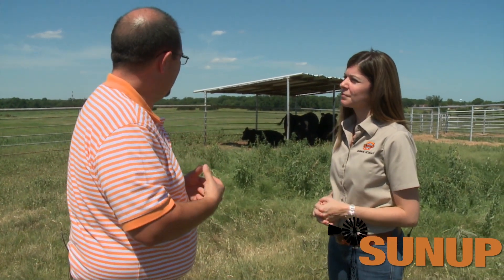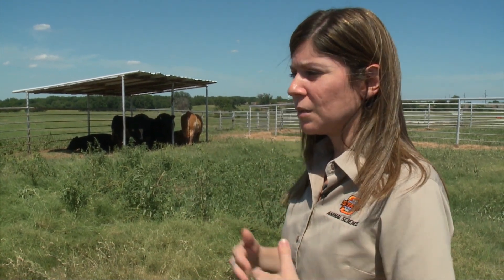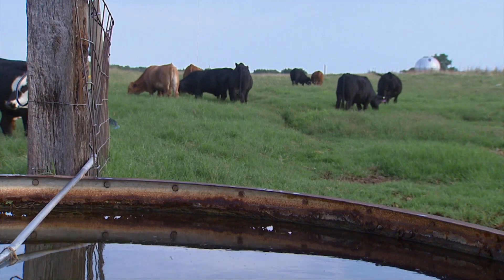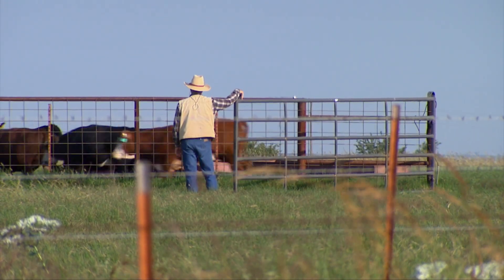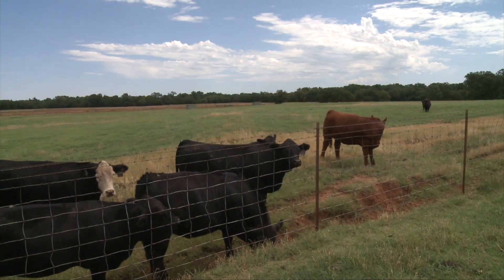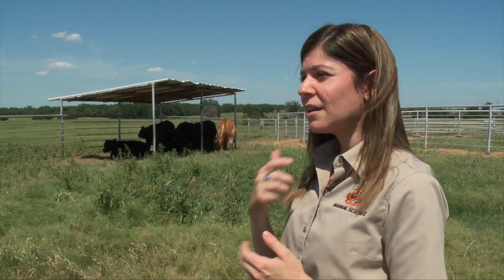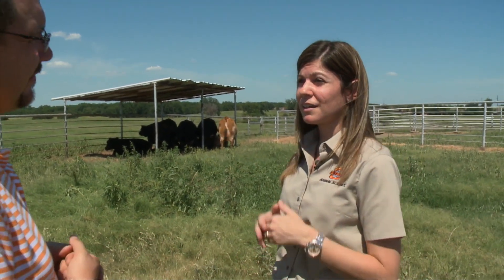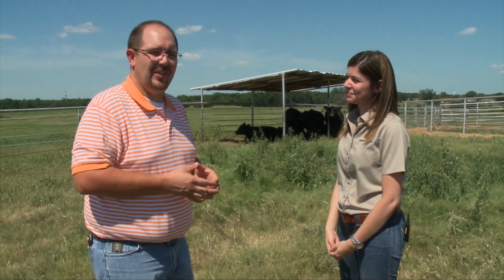Heat Stress in Cattle (7/12/14)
Michelle Calvo-Lorenzo explains heat stress in cattle.